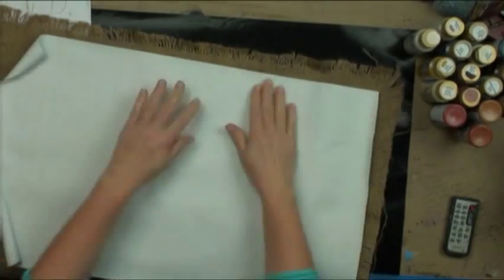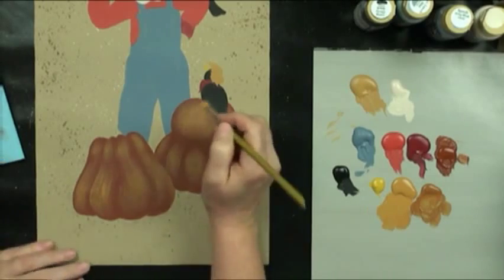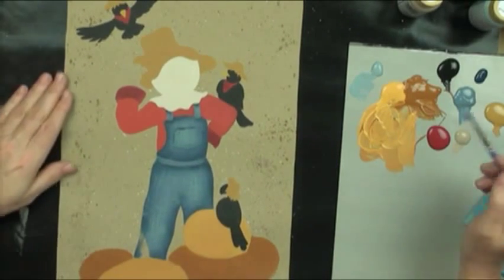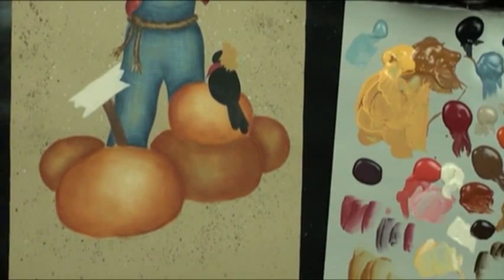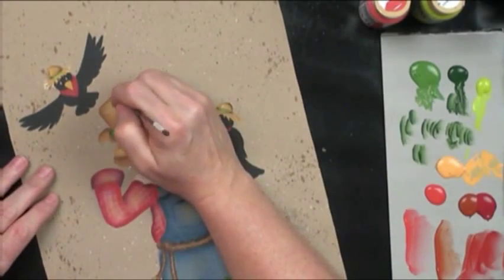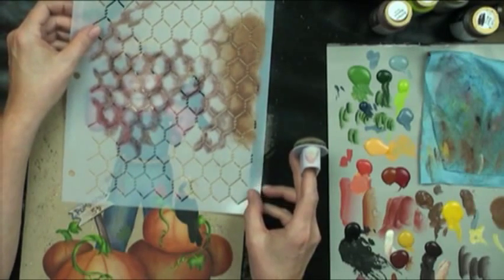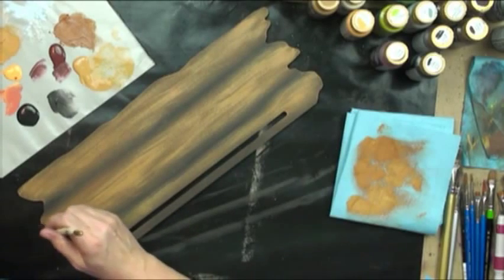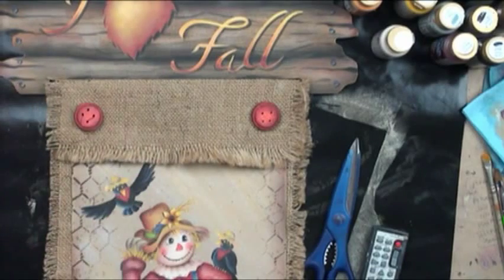I Love Fall Tole and Decorative Painting by Patricia Rawlinson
The I love fall Banner is a great door hanger to welcome your guests!

Surfaces:
Rustic Board Banner Topper WDSF101
Banner Fabric 13 1/2” x 22” RLSF001
Burlap 18 X 36 FBSF004
2 Piece Wood Button Set EMBL015
1’ thin Black Wire

DecoArt Americana:
Antique Gold DA09
Antique Maroon DA160
Autumn Red DA280
Bittersweet Chocolate DA195
Black Plum DA 172
Bleached Sand DA 257
Burnt Orange DA 016
Burnt Sienna DA 063
Burnt Umber DA064
Butterscotch DA295
Cocoa DA 259
Dark Chocolate DA065
Deep Burgundy DA 128
Deep Midnight Blue DA 166
Espresso DA271
Evergreen DA082
French Grey Blue DA098
Graphite DA161
Hauser Medium Green DA132
Honey Brown DA163
Khaki Tan DA 173
Lamp Black DA067
Lt. French Blue DA 185
Milk Chocolate DA174
Mustard Seed DA264
Olive Green DA056
Oyster Biege DA313
Raw Sienna DA093
Soft Black DA155
Traditional Burnt Umber DA 221

Brushes:
1/2” Oval Texture Brush BRSH014_1
Crescent Brush Set TOOL425_5
#10 Curved Flat TOOL426_3
#10 Workhorse Flat TOOL215_4
#4, #1 Raphael Quill TOOL160_5
3/16 Chezza Fur Brush TOOL427_4
#6 Short Bright BRSH021_3
#4, #2 Easy Stroke TOOL443_7
3/4” Short Blender Mop TOOL358_3
1/2” White Wonder Filbert Combo Brush TOOL222_3
3/4” Workhorse Angle Shader TOOL415_6

Other Supplies:
Chicken Wire Stencil - 8 1/2 x 11 CXSB103
L Square TOOL370
18in T-Square Ruler TOOL441
Triple Threat Ghost Writer TOOL320
Penstix Marking Pen Set TOOL249_4
24” Yellow Tracing Paper TOOL109_3
2” Foam Roller TOOL212
Handy Scraper TOOL537
Non-stick Craft Mat TOOL408
Grey Matters Palette Paper TOOL148
Repositionable Stencil Adhesive - Tack it Over and Over
TOOL343
Printer Safe See-Through Vellum Sheets TOOL531
Jumbo Dauber TOOL418
Double Drill TOOL431
Varnish Sponge TOOL115